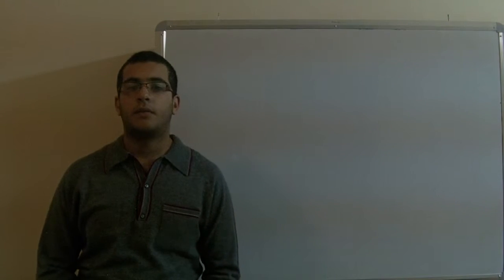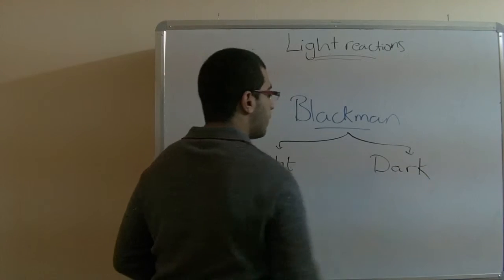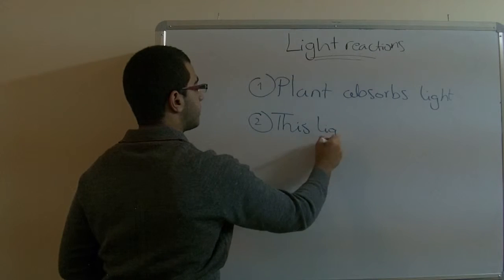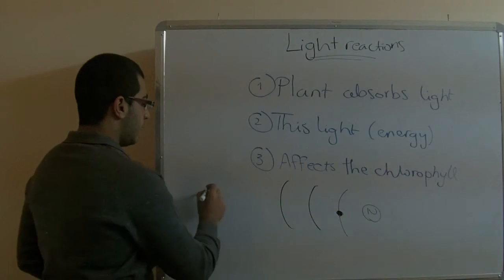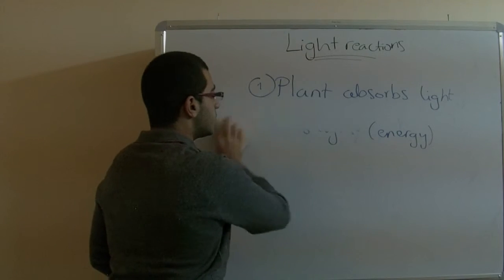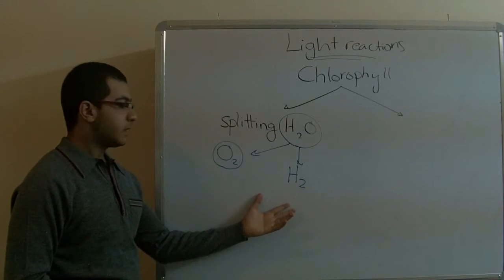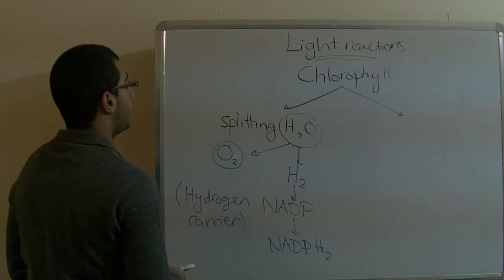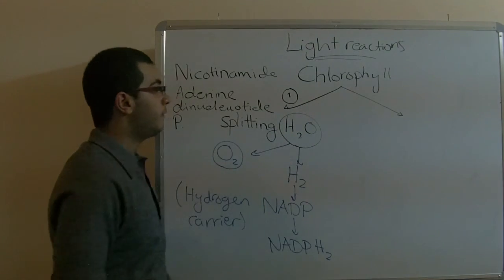Biology - Chapter 1 - Nutrition - part 14 (Light reactions part 1) - Abdallah Reda el Sayed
Youtube.com/RedaMD
Facebook.com/RedaMDarabic
Instagram.com/reda.md.ar

Facebook.com/RedaMDenglish
Instagram.com/reda.md.en